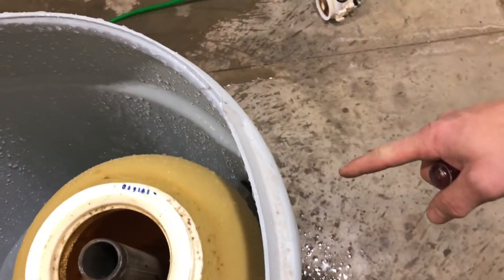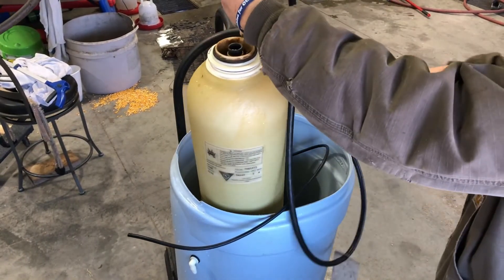Water Softener Resin Vessel Disassembly SEE WHAT IS INSIDE!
Water Softener Resin Vessel Disassembly, see what is inside a water softener.  Cation resin at its best. The vessel that holds resin ended up being bad and leaking water and resin, so the brine tank would overflow with water when online.
Venture part.